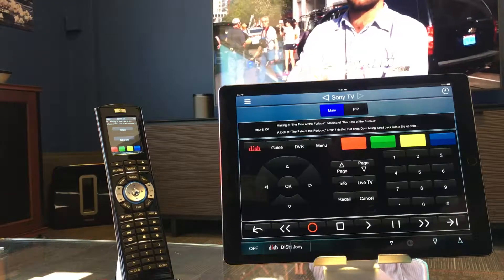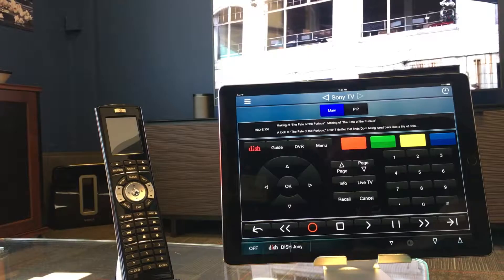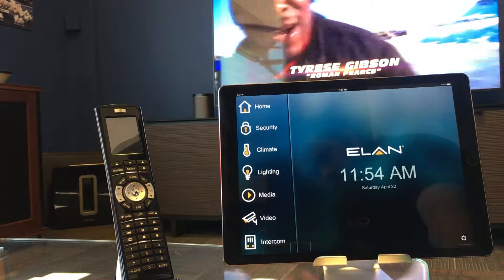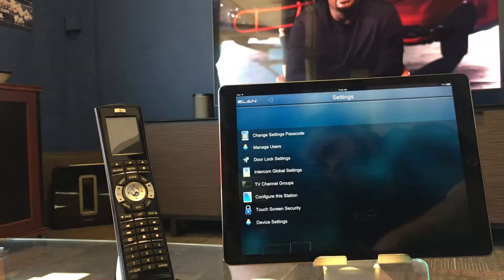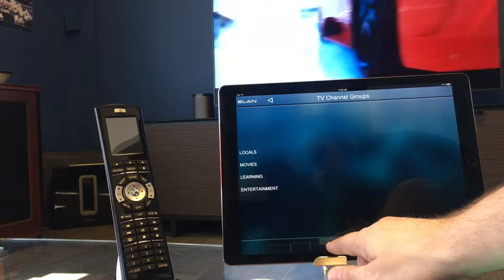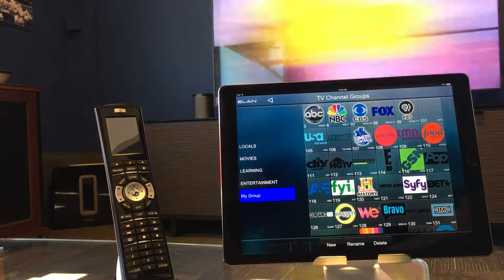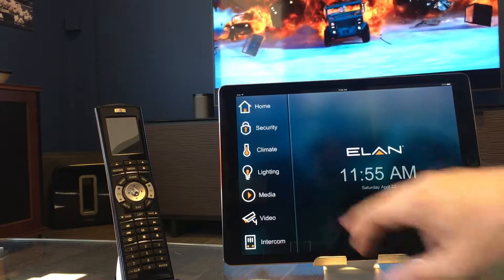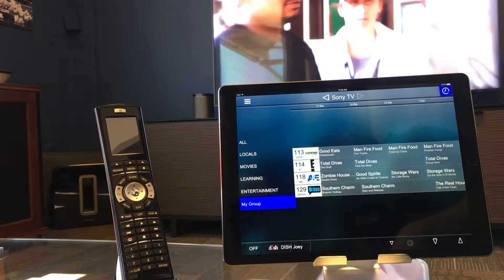Adding Favorite Channels in Elan 8.0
This video gives a quick overview of how to add your own favorite channels using Elan 8